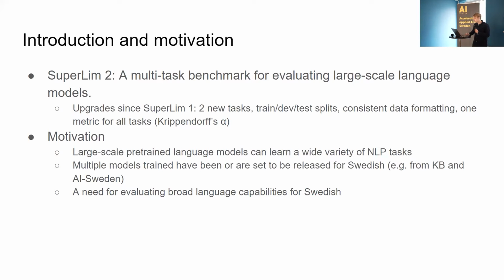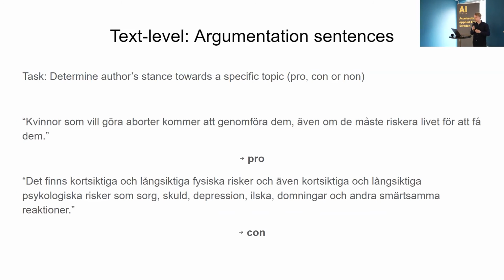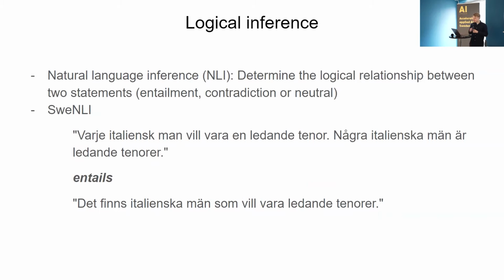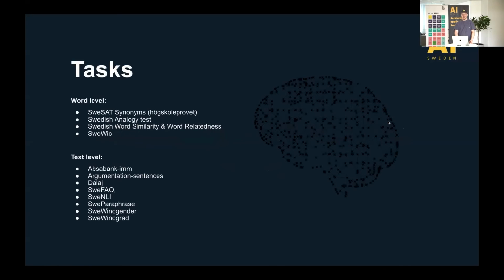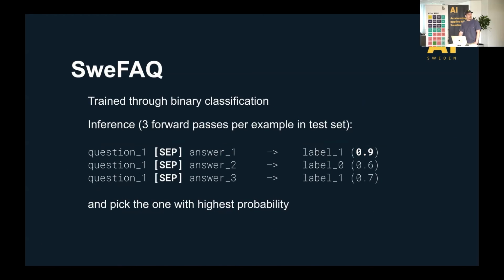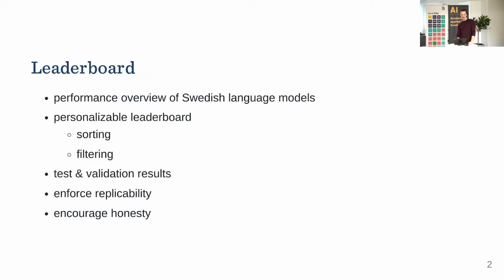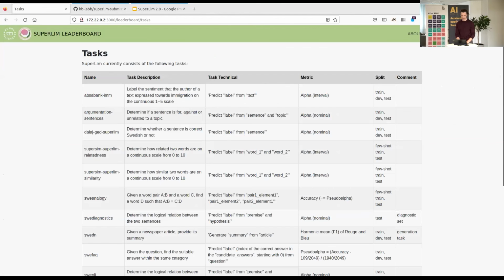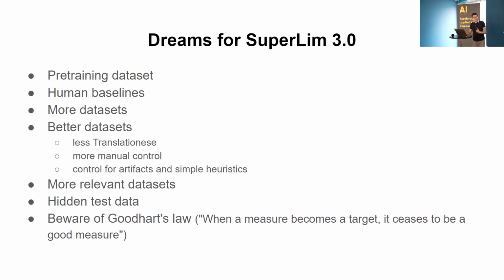NLP Seminar Series - SuperLim: an evaluation framework for Swedish Language Models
Title: SuperLim: an evaluation framework for Swedish Language Models
Speakers: Språkbanken Text, KBLab and AI Sweden
Abstract: In this seminar, Språkbanken Text, KBlab and AI Sweden present SuperLim, the national evaluation framework for Swedish language models. SuperLim consists of a standardized collection of benchmarking tests for Swedish language models, training data, baseline results, and a leaderboard. The SuperLim project has been funded by Vinnova (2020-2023) and supports the national responsibility of facilitating the development of trustworthy and robust NLP applications.

March 29

The NLP Seminar Series at AI Sweden is a bi-weekly forum for people who work with or are interested in Natural Language Processing (NLP). It is organized by AI Sweden and RISE NLP Group.

00:00 - Introduction

02:48 - Felix Morger, Språkbanken Text

22:08 - Tim Isbister, AI Sweden

33:54 - Robin Kurtz, National Library of Sweden, KBLab

43:56 - Aleksandrs Berdicevskis, Språkbanken Text

AI Sweden is the Swedish national center for applied artificial intelligence. Our mission is to accelerate the use of AI for the benefit of our society, our competitiveness, and for everyone living in Sweden.